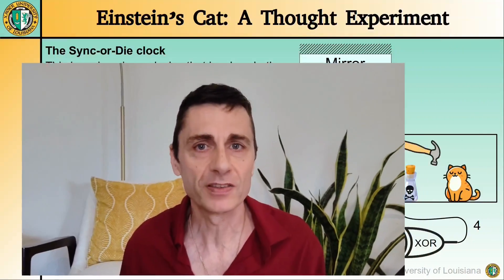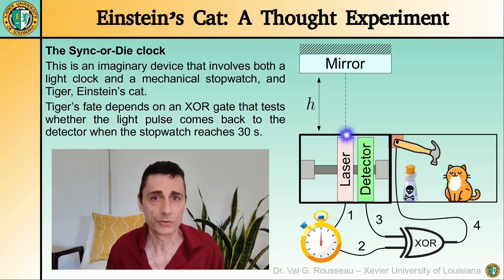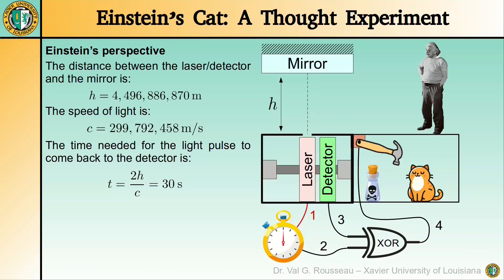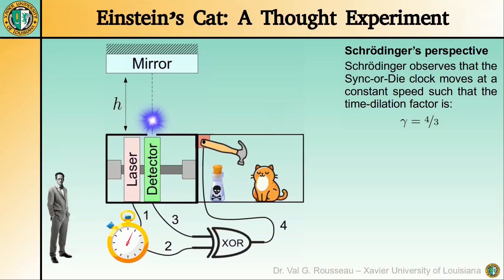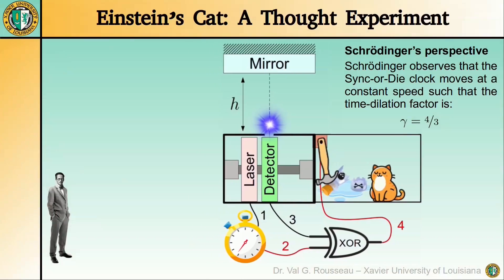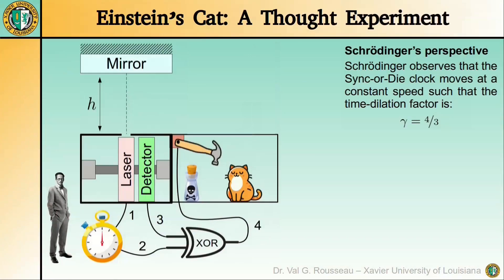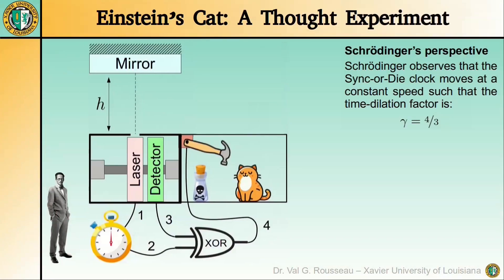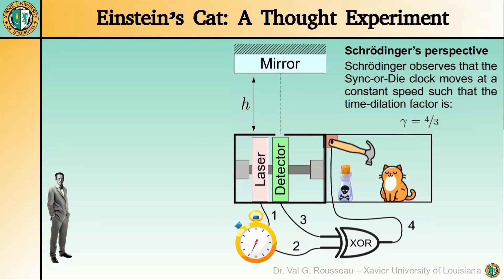Einstein’s Cat: A Thought Experiment That Proves Time Dilation Is Universal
What happens when a light clock and a mechanical stopwatch disagree—if a cat’s life depends on it?

In this video abstract, I presents Einstein’s Cat, a thought experiment inspired by Schrödinger’s cat and built to confront a common misconception in Special Relativity: the idea that time dilation only applies to light-based clocks.

Featuring the “Sync-or-Die Clock,” this scenario demonstrates that all clocks — mechanical, atomic, even biological — experience time dilation, not just those involving light.

The animation shows the paradox unfold in two inertial frames and resolves it through the core principle of Special Relativity: the universality of time dilation.

🧠 Ideal for students, educators, and anyone curious about relativity and misconceptions in modern physics.

🎓 Published in Physics Education (IOP Publishing, 2025).